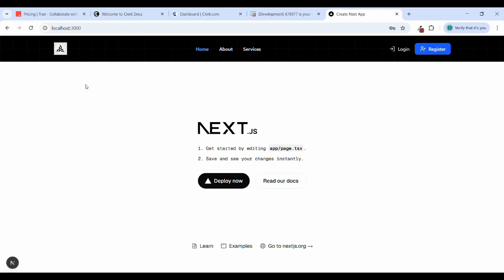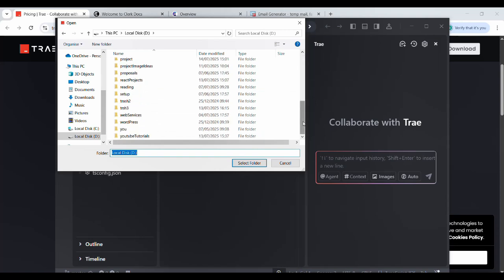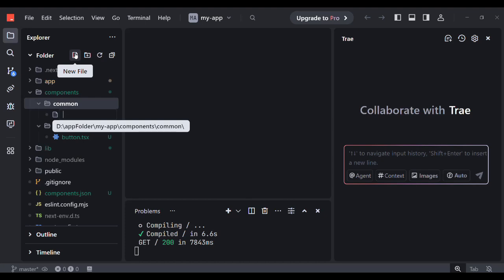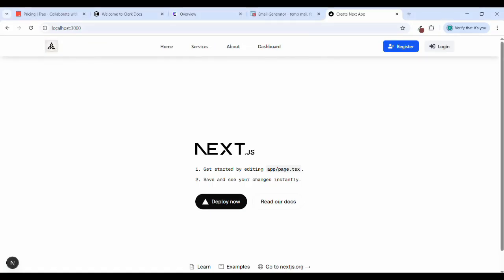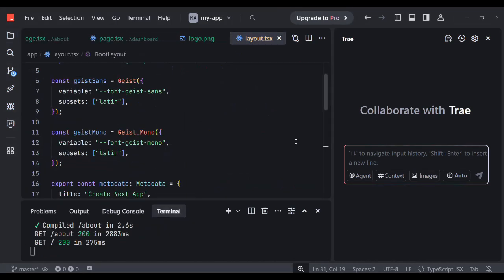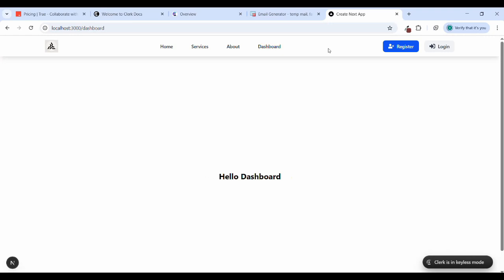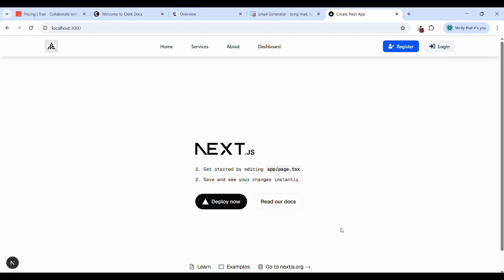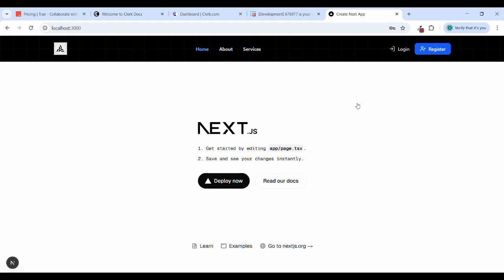Navbar Setup with Clerk and Next js- Handle Navbar With Clerk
In this video you will learn the beginner approach to setting up Navbar using Clerk Auth Next js.